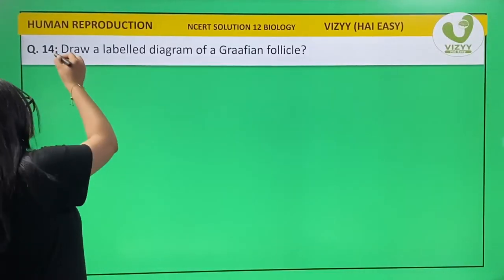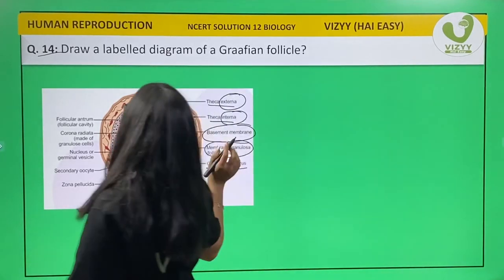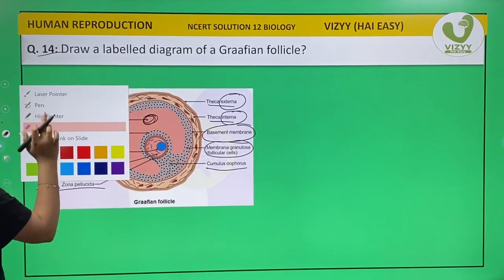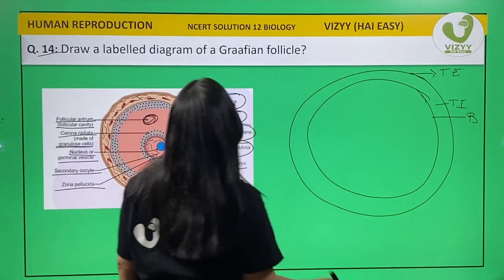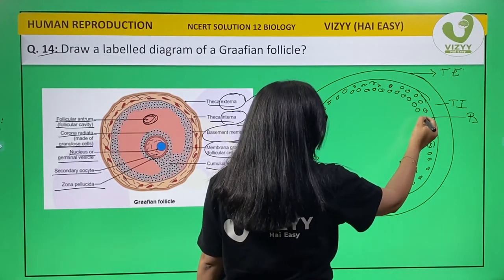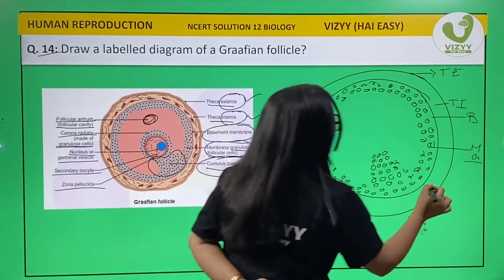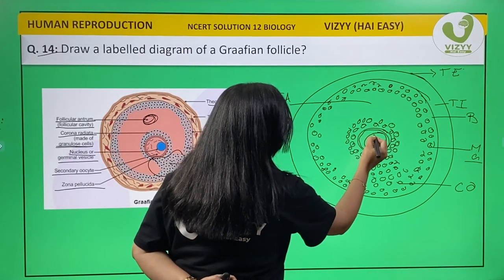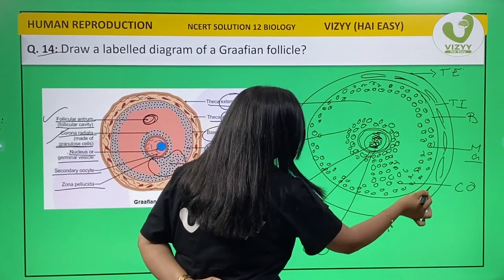12th | Bio | Ch 3 : NCERT Solution | Q 14